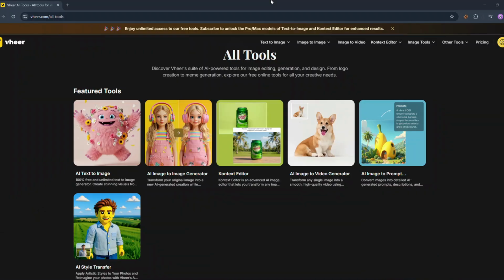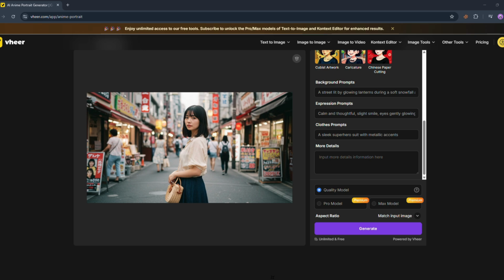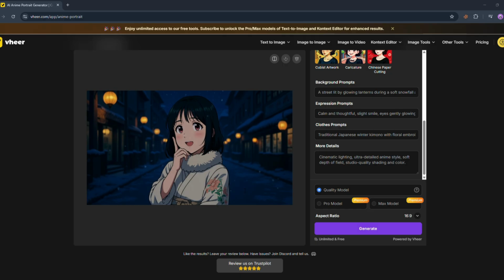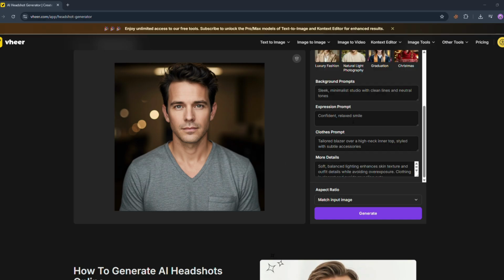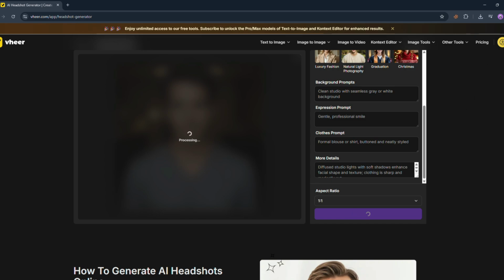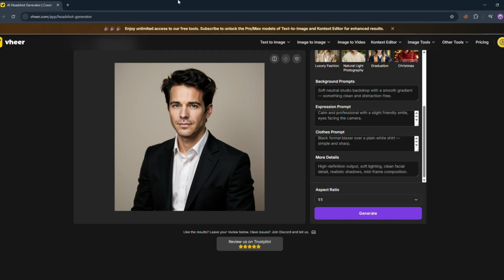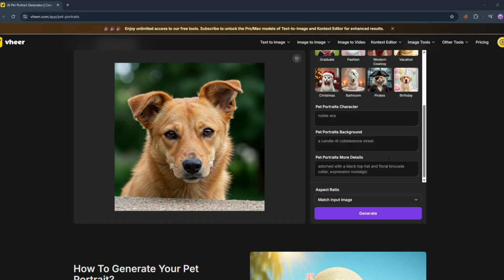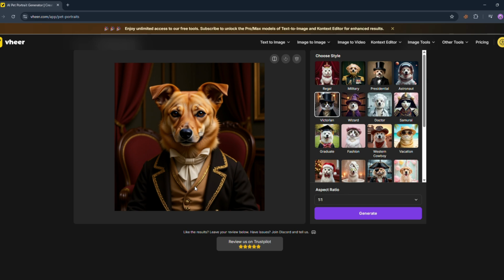Make Stunning AI Portraits for FREE | Vheer.com Step-by-Step Guide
Want to turn your photos into stunning anime characters, professional headshots, or adorable pet portraits — all in seconds and for free? In this tutorial, I’ll walk you through some of the best portrait tools available on Vheer.com, the all-in-one AI art platform.

Tools covered in this video:
✅ AI Anime Portrait
✅ AI Headshot Generator
✅ AI Pet Portrait

We’ll upload real images, use creative prompt settings, explore different styles like Studio Photography and Pixel Art, and review each result in detail.

No design skills? No problem. These tools are beginner-friendly, 100% free, and don’t require sign-up!